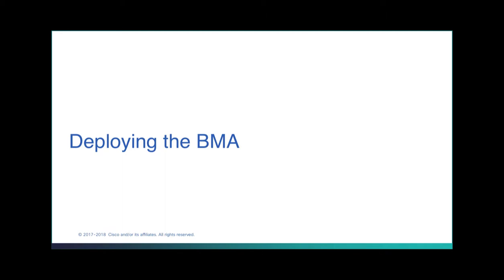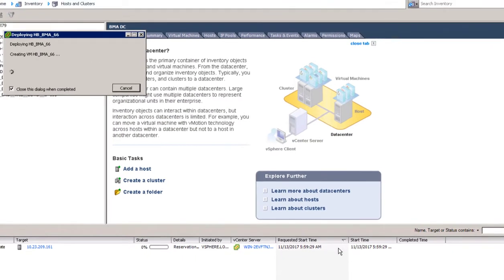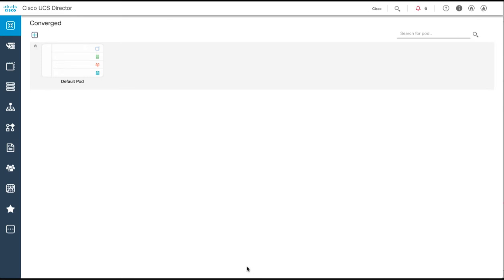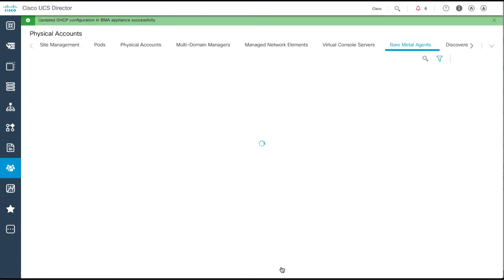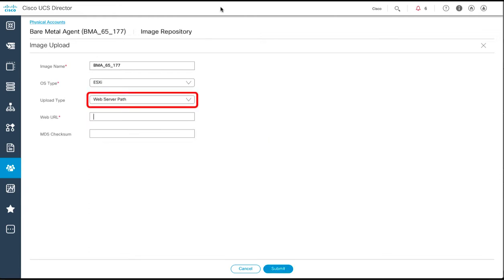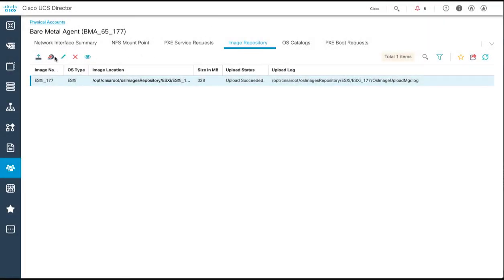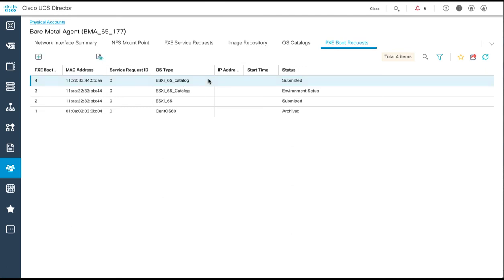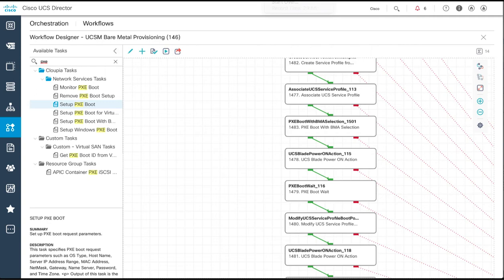Deploying and Configuring Bare Metal Agent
This video shows you how to deploy Bare Metal Agent (BMA) on VMware, initial configuration of the BMA, and addition of the BMA to Cisco UCS Director.